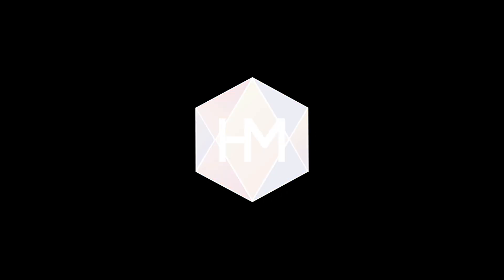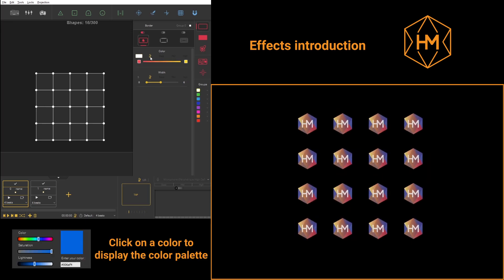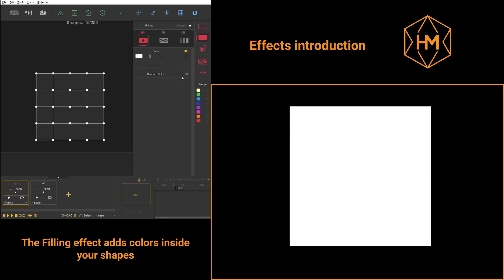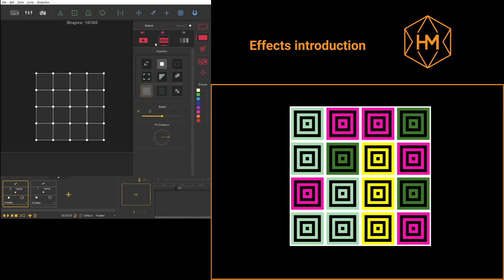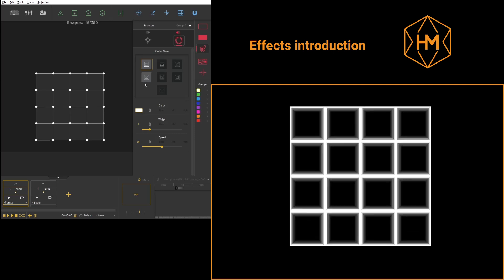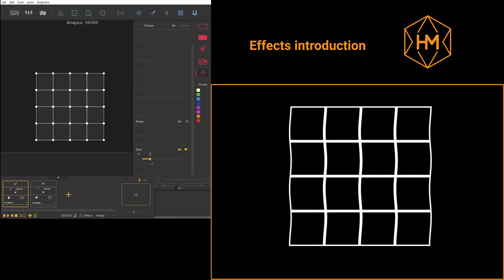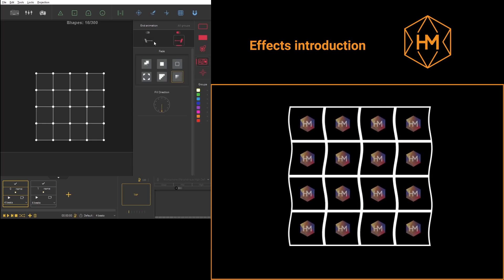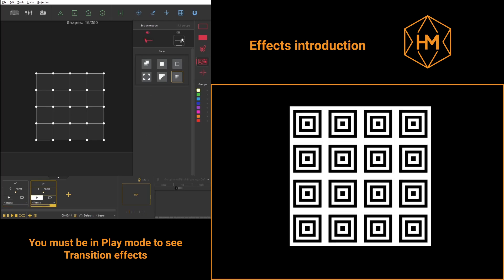[HeavyM] Effects Introduction - Projection mapping software tutorial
HeavyM is the simplest projection mapping software to create impressive scenic designs, available for Windows and MacOS! Immerse your event in an amazing visual atmosphere.